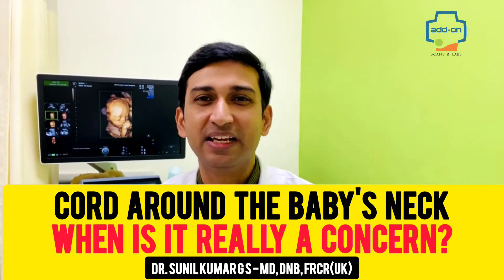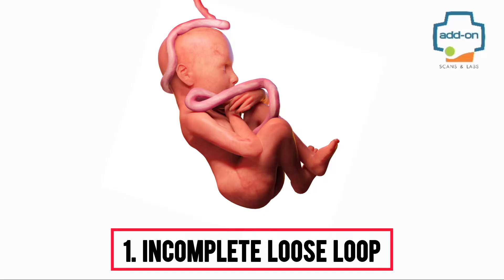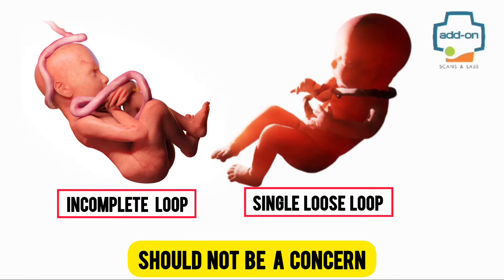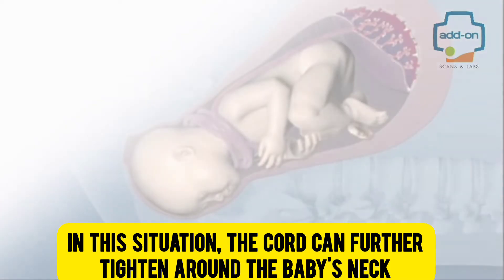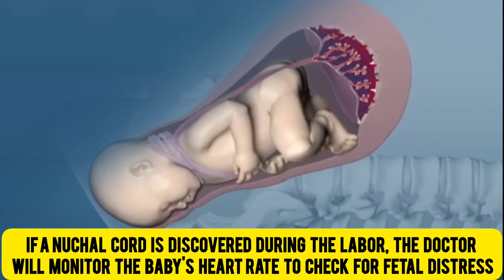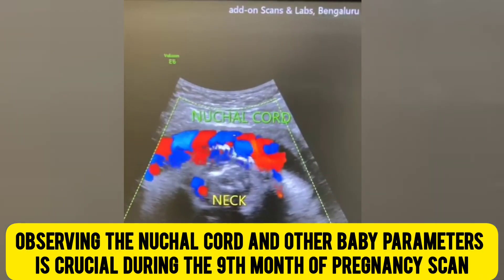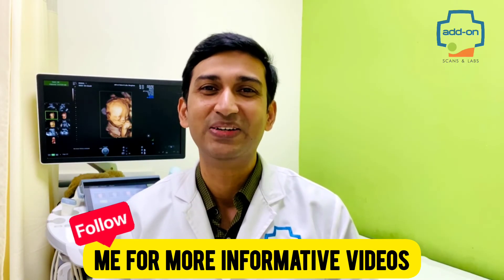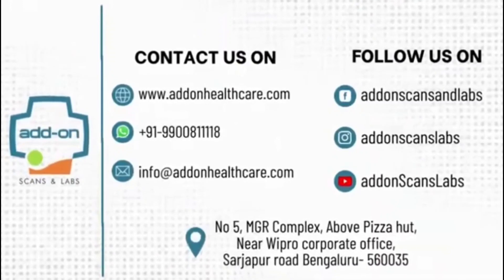What is Cord around the baby's neck? | add-on Scans & Labs | Dr. Sunil Kumar G S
What is Cord around the baby's neck?
In this video, Our Consultant Fetal Radiologist, Dr. Sunil Kumar G S, gives information about Nuchal Cord and its effects on the unborn child.

When the umbilical cord is wrapped around the baby's neck, it is called the NUCHAL CORD.

A nuchal cord can wrap around the baby's neck in many ways, such as
1. An incomplete loose loop
2. A complete single loop around the neck
3. A tight loop
4. More than a single loop

The good news is that not all nuchal cords cause complications.

An incomplete loop and a single loose loop should not be a concern since the position of the nuchal cord keeps changing as the baby moves inside the womb.

A tight loop or more than one loop around the baby's neck can cause complications during delivery. In this situation, the cord can further tighten around the baby's neck as the baby moves down the birth canal, restricting oxygen supply and leading to fetal distress and stillbirth.

If a nuchal cord is discovered during the labor, the doctor will monitor the baby's heart rate to check for fetal distress. Sometimes, a cesarean section may be necessary if the cord is too tightly wrapped around the baby's neck.

Observing the nuchal cord and other baby parameters is crucial during the 9th month of pregnancy scan.

So do not miss your term growth scan!

Follow our channel for instant updates on more such videos and topics about health and well-being.

For Gynecologists consultations and Ultrasound scans appointments, call or Whatsapp at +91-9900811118

Visit our facility, add-on Scans & Labs, Sarjapur Road, Bangalore.

A state-of-the-art diagnostic center in Sarjapur main road, Bangalore, that provides outstanding services by experienced, certified, and well-reputed doctors. 'add-on Scans & Labs' is the top 10 & best high-tech diagnostic center in Bangalore. NABH & ISO certified lab with Scanning, Blood test, Digital X-ray, Dental X-Ray (OPG), Doppler, ECHO, Health Checkups & consultation service.